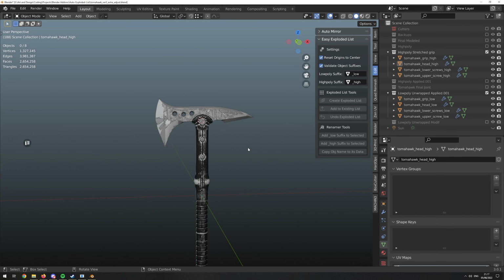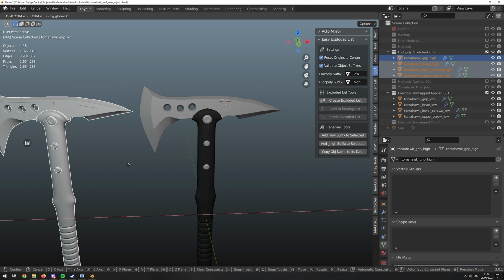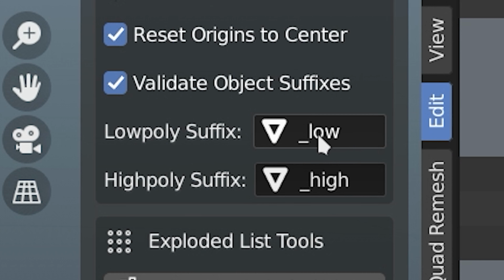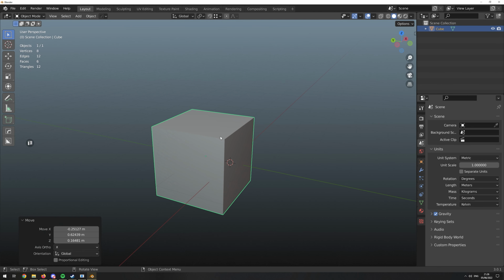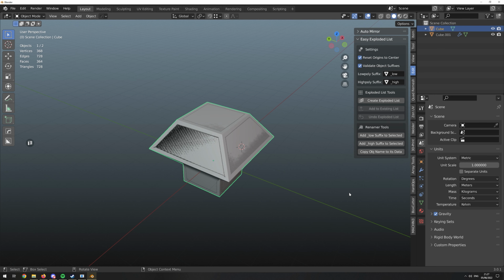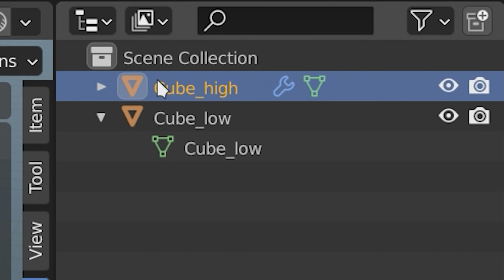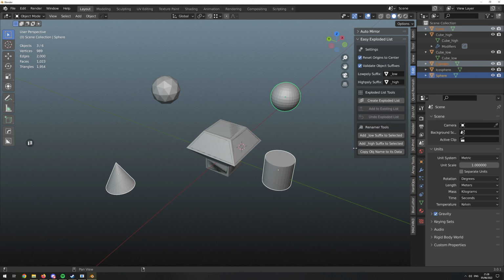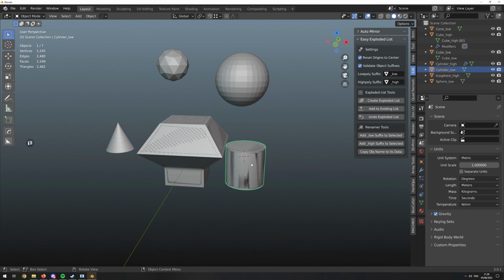EasyExplodedList Quick Showcase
A very quick overview of the "EasyExplodedList" addon for Blender 3D.

EasyExplodedList is a quality of life imrovement for Blender and is a must have for anyone that works with the high to low poly baking workflow. This addon will help you quickly prepare your objects for baking. Saves you the trouble of renaming and sorting your meshes in an exploded list manually.

Quickly prepare your meshes for baking with a correct naming convention (configurable _low and _high suffixes), quick sort into an exploded list (a grid like structure to separate your meshes to eliminate baking artifacts that are caused by intersecting raycasts).

Once you finished renaming and sorting your objects, you can bring them into a different baking software such as Substance 3D Painter or Marmoset Toolbag 4 and easily bake, without having gone through the tiresome process of preparing your objects for a bake manually.